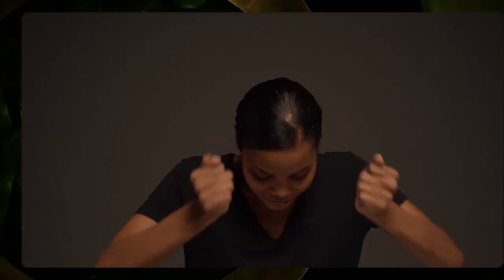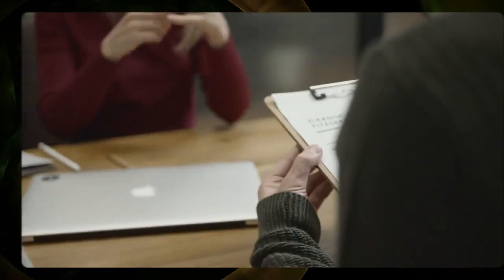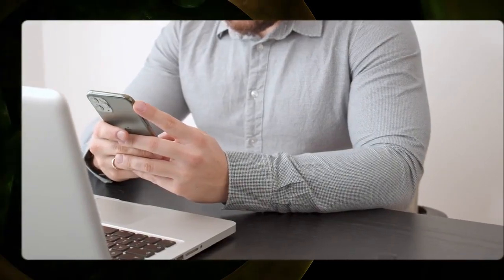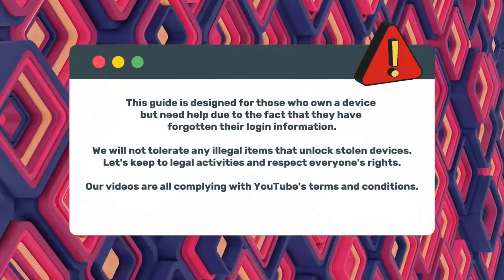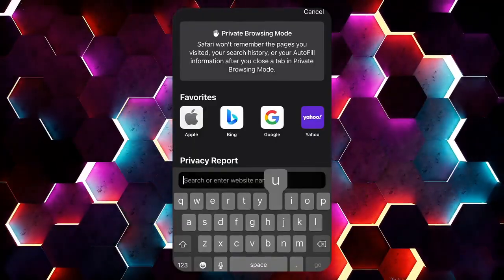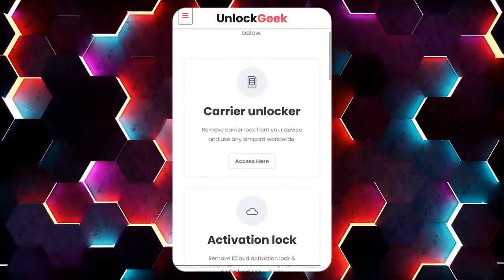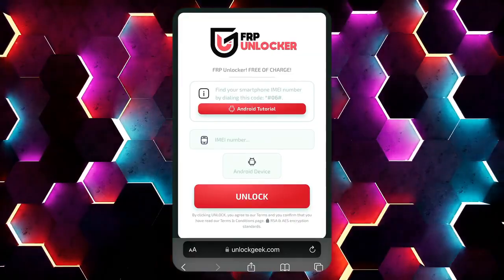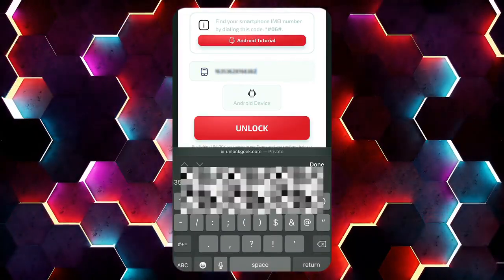2026 Ultimate FRP Bypass Guide: Unlock Vivo, Realme, Huawei & More Phones Fast!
Discover the most effective 2026 FRP bypass methods for Vivo, Realme, Huawei, Honor, Infinix, Redmi, Oppo, Samsung, Tecno, and Motorola devices. This step-by-step tutorial helps you remove Google account locks and FRP protection without a PC. Say goodbye to frustrating lock screens and regain full access to your phone quickly and securely. Perfect for Android versions 11 and above, including the latest Android 14 security patches. Follow our easy guide and bypass FRP on all popular brands like Vivo Y15S, Realme C11, Redmi A3, Infinix Smart 8/9/10, and more in minutes! Join thousands who unlocked their phones hassle-free in 2026.